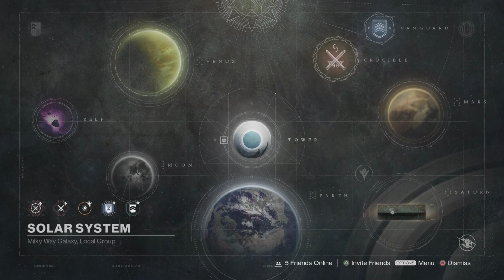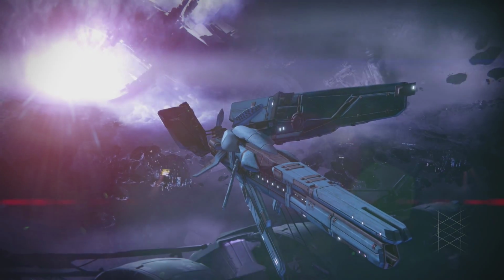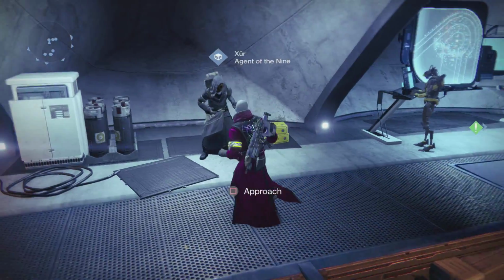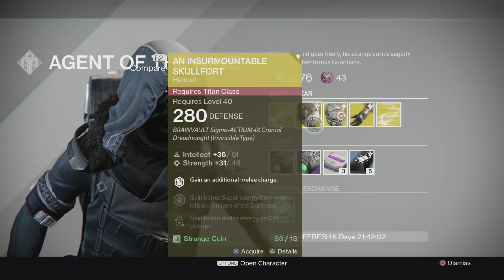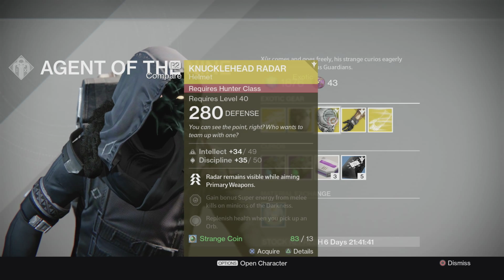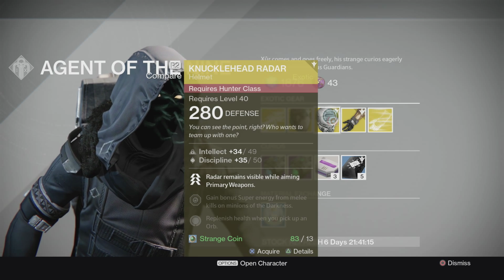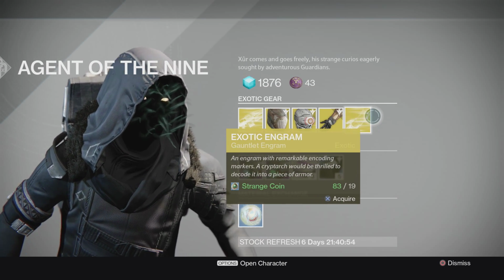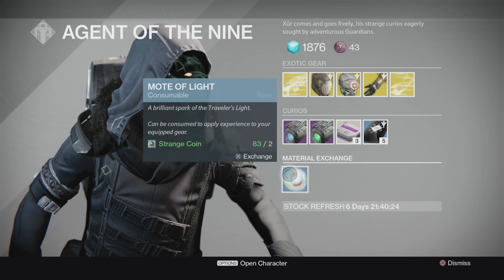[PS4] Xur Inventory 9th October 2015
Xur is selling: Legacy Engram, An Insurmountable Skullfort (titan), Knucklehead Radar (hunter), Claws of Ahamkara (warlock), Exotic Engram (gauntlet)